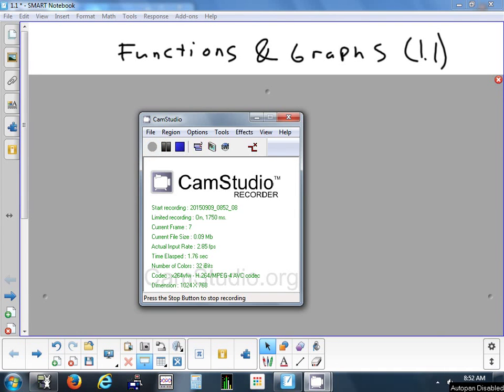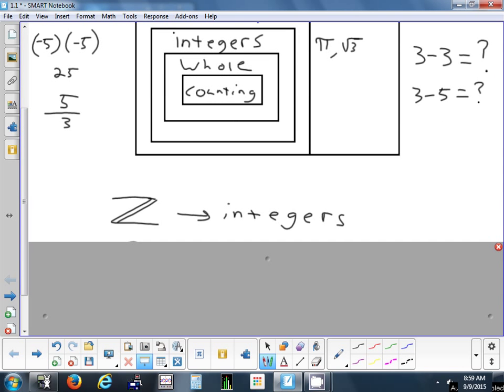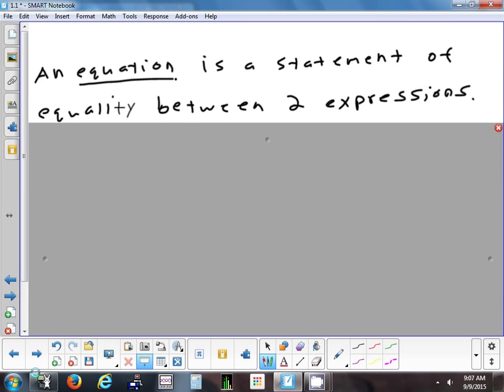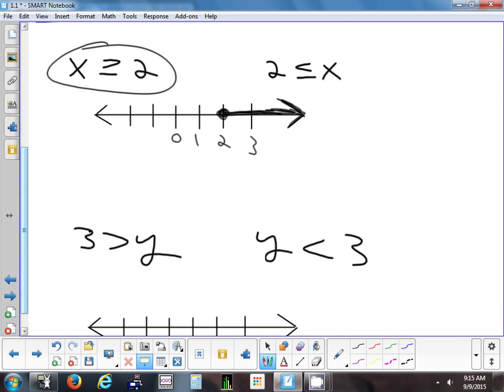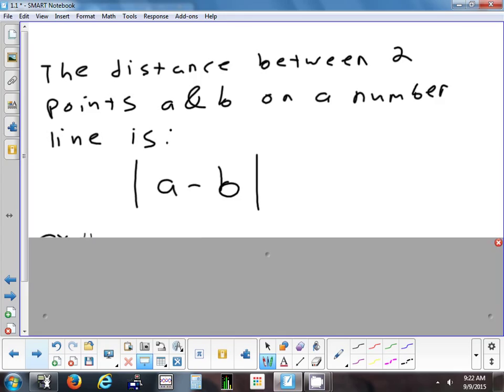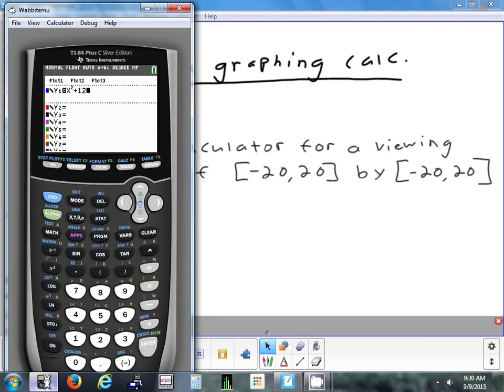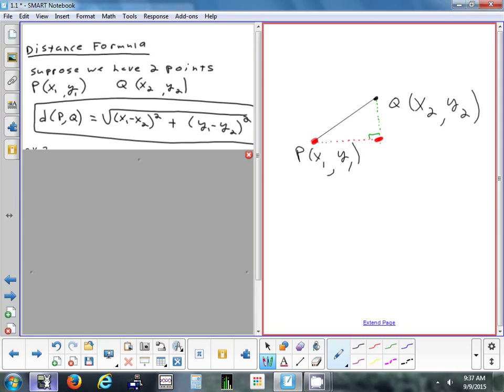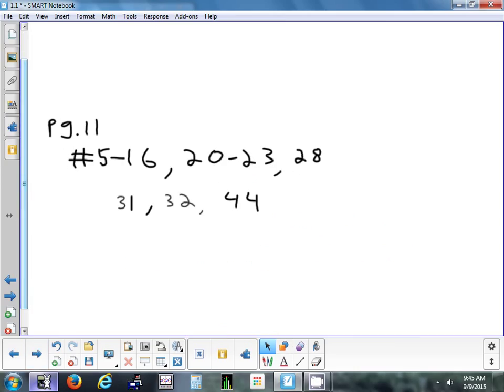1.1 Functions & Graphs 9-9-15